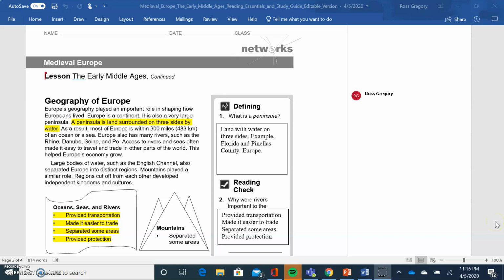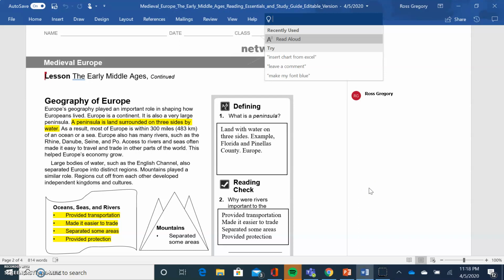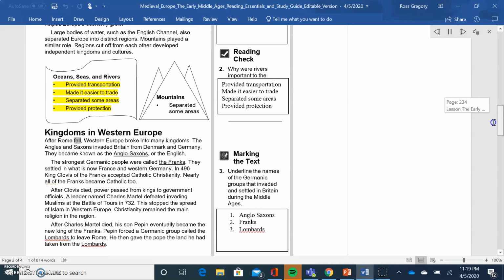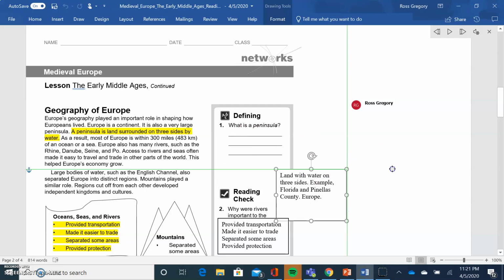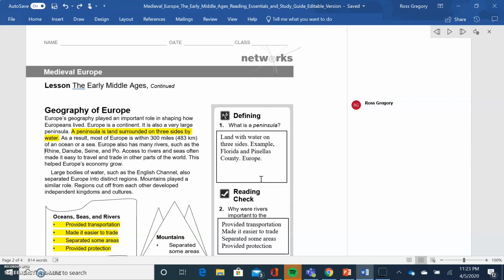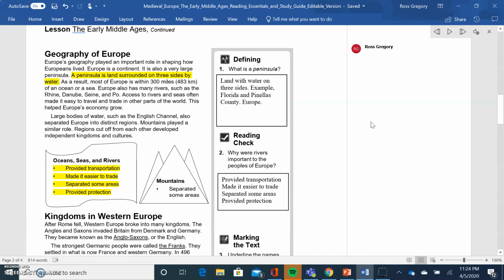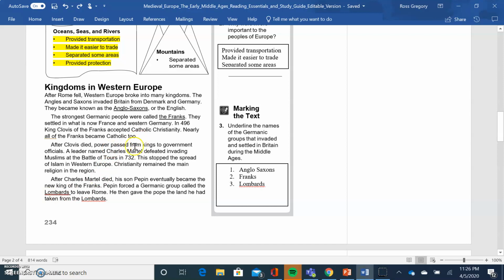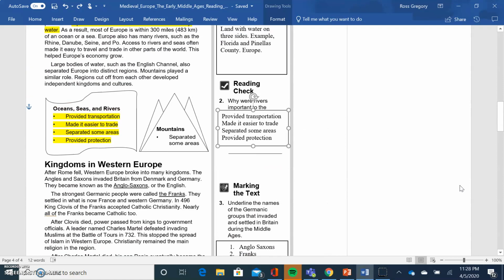Read/Study Activity Ch.19 L1